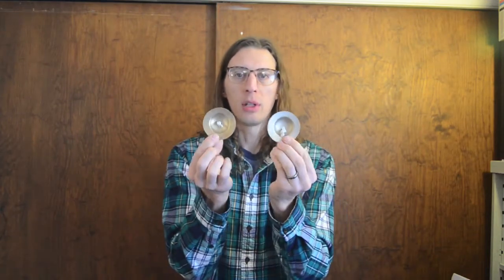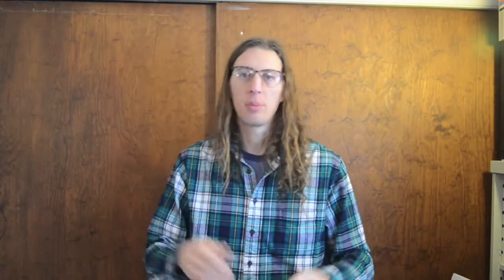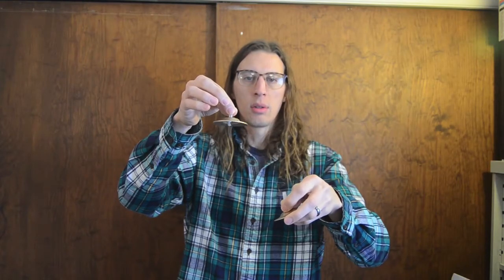Aux Percussion Files: Finger Cymbals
Tiny cymbals for your fingers. They go ding.